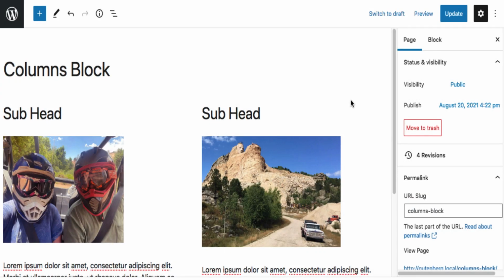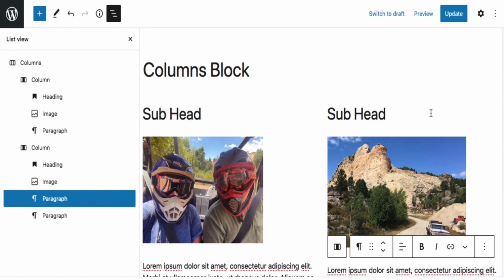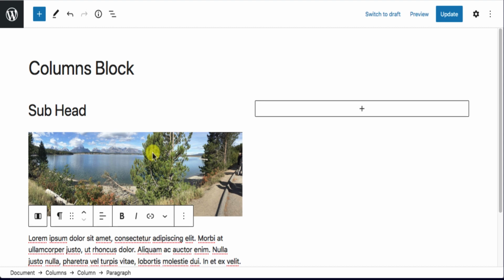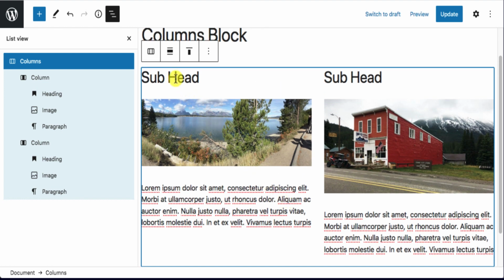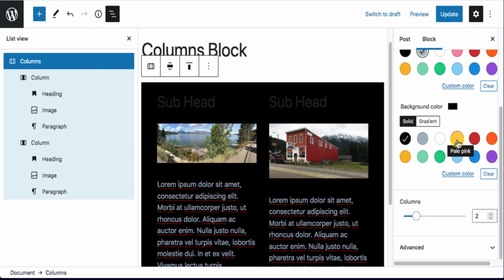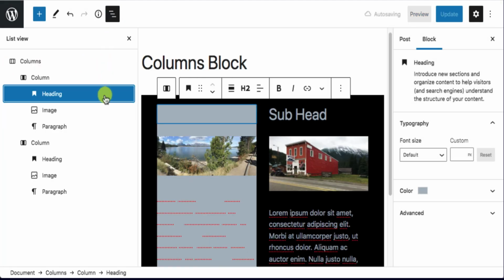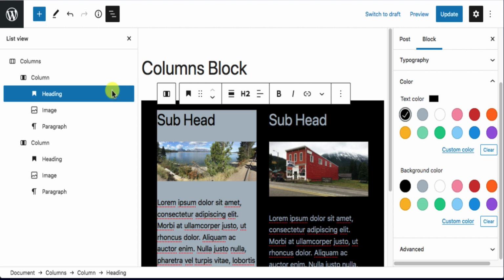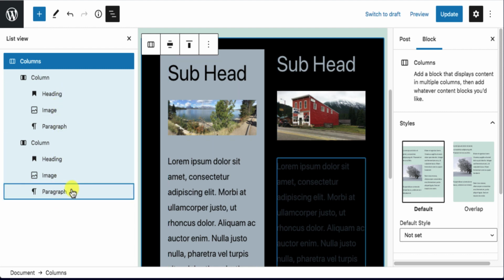How To Use The Columns Block When Designing A WordPress Web Page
The columns block lets you layout the content of a page using WordPress.